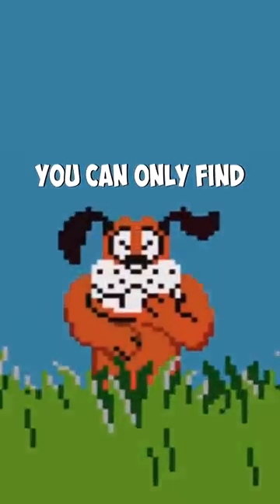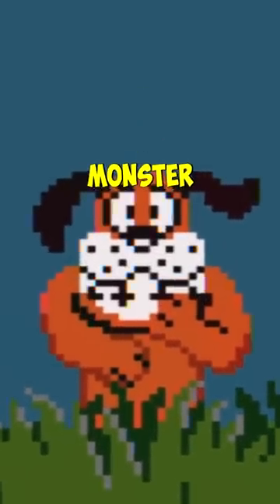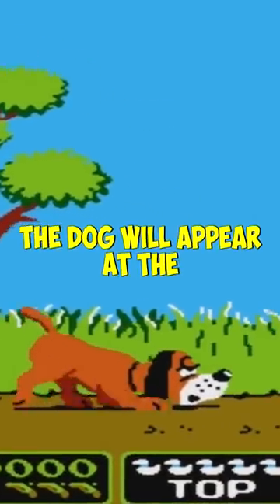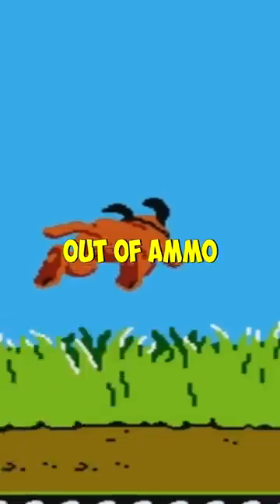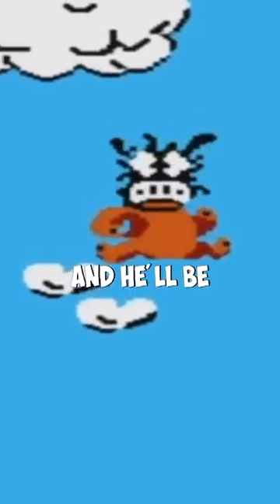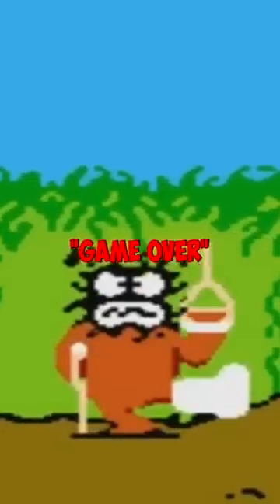Did you know this about NINTENDO?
How many of you knew this secret about Nintendo?